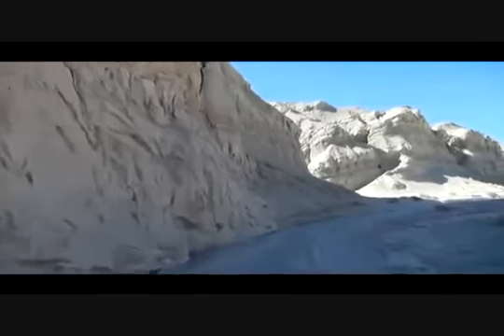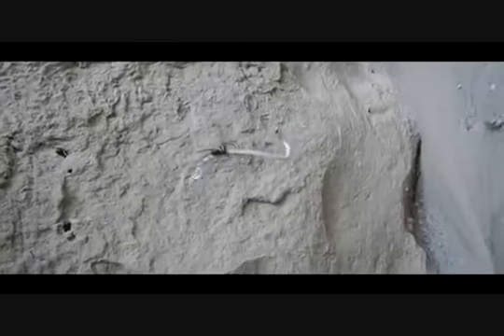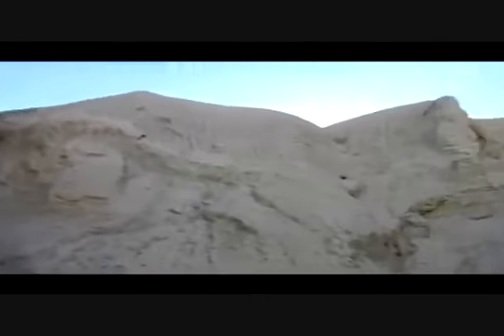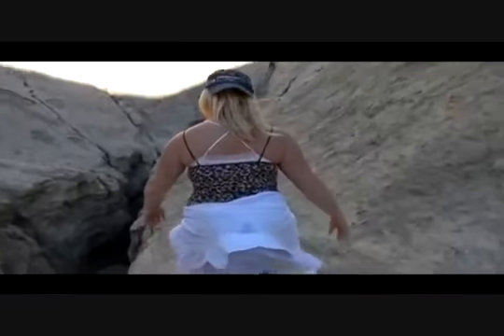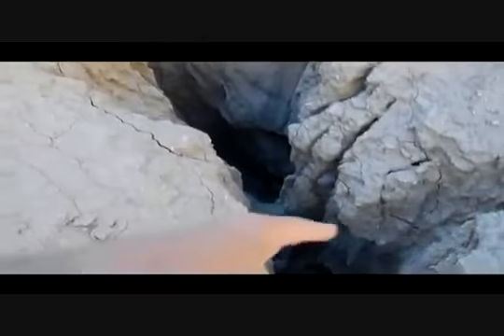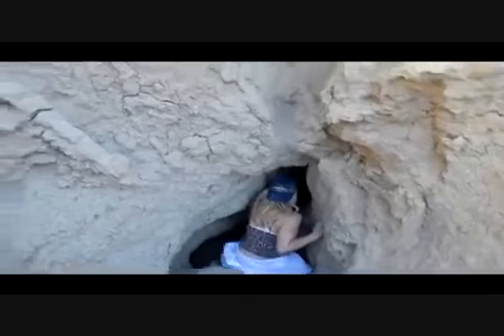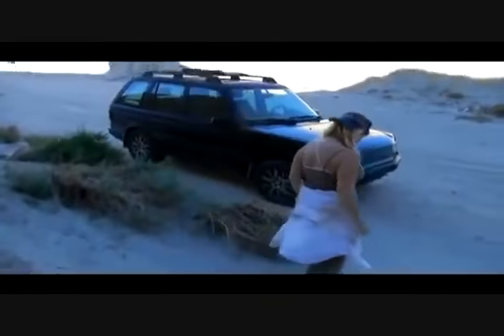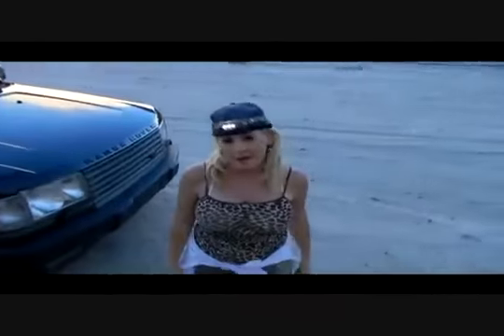San Diego Mud Caves 2012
Throwback Thursday Older Video from 2012

This is the first time that Melissa and I went to the Anza Borrego Mud Caves (Arroyo Tapaido).   We begin hiking the slot canyons before we venture into the mud caves.

On our approach to the mud caves, we see a Black Widow spider eating a baby Desert Shovel Nosed Snake (I think).  I think the snake fell out of a hole above the spiders web and got ensnared.

We continue our adventure into the mud caves and literally have to get on our bellies to slide through some of the tighter spots.  Not for the faint of heart.

Since this video we have been to the mud caves many times.  There are over 22 caves and 9 slot canyons to explore.  Get out there!  It's awesome!